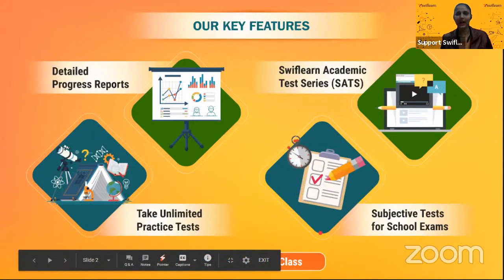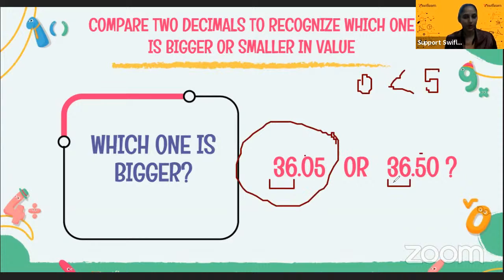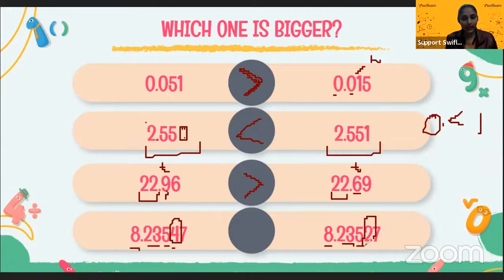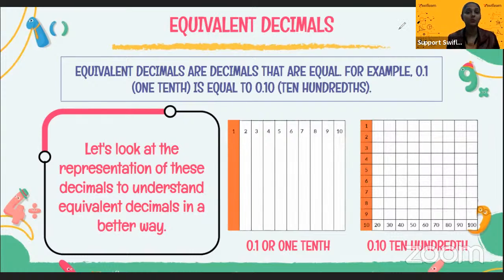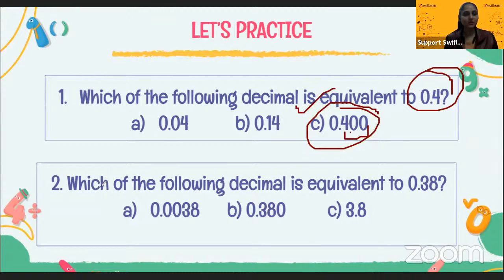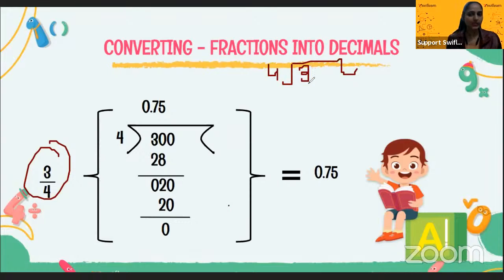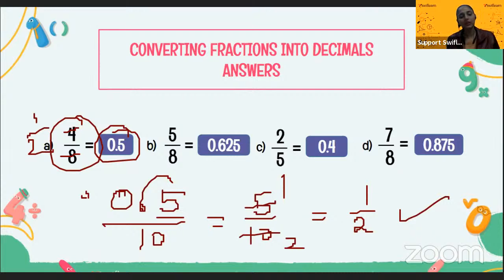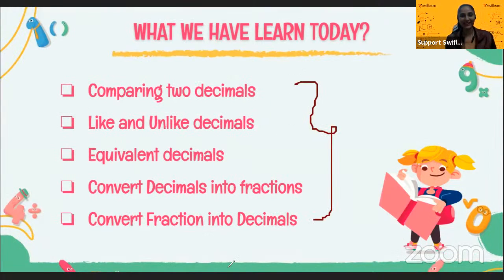Decimals | Class 6 | Maths Online Classes | Swiflearn - Session 2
"Decimals | Compare Two Decimals | Types Of Decimals | Convert Decimals Into Fractions | Convert Fractions Into Decimals

This is Session 2 of LIVE Online Class of Decimals of Class 6 Maths. In this session, Harpreet K Ma'am will teach you Decimals. The topics that are going to be covered in this session are :

00:00 - Introduction
10:47  - How to compare two decimals
20:07 - Types of Decimals
26:43 - Equivalent Decimals
36:12 - Converting fractions into decimals

🔸Stay in touch:
DECIMALS
• Decimal is a way of writing a number using a place value of tenths, hundredths, thousandths
etc.
• The dot called decimal point is placed after the units place and is used to separate the whole
number part from the fractional part.
• Decimal fractions are the special fractions with denominators as 10, 100 or 1000. and so
on. The numerator can be any natural number.
• The special property of decimal fraction is that the denominator can be replaced by a point
or dot.
The decimal fraction is made up of two parts:
1. The part before the point is called the integral or whole number part.
2. The part after the point is called fractional part.
 DECIMAL PLACES
The number of digits after the point represents te number of decimal places.
Example: 17.032 has3 decimal places and 0.96 as 2 decimal places.
DECIMAL FRACTIONS
Express 425.724 in expanded form:
400 + 20 + 5 + 7
10
2
100
4
1000
 DECIMAL PLACE VALUE CHART
Place Thousand Hundred Tens units Decimal
point
Tenths Hundredth Thousandths
Value 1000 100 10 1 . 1
10
1
100
1
1000
LIKE AND UNIKE DECIMAL
Decimal fractions with equal number of decimal places are called decimals.
[ Number of digits in the whole number place doesn’t matter]
Example: 0.92, 12.57, 1.88 Like decimals
• Decimal numbers with different number of decimal places are called unline
decimals.
Changing unlike decimal to like decimal
• We have to add as my as zeros we require
• Maximum number of decimal places is 3 in case of 4.2000
 Short Notes
 Class 5 ICSE
EQUIVALENT DECIMAL FRACTIONS.
Decimals which are equal or have the same value are called equivalent decimal fractions.
OR

9
10
90
100
900
1000
COMPARING DECIMAL FRACTION
For comparing decimal fractions follow these steps:
1. We first check the integral part
2. Then the tenth place
3. Then the hundredth place and so on
• Which is greater?
9.09 or 4.63292
94 [The number of decimal place do not matter].
CONVERSION OF DECIMAL FRACTION INTO FRACTION
• Convert the following decimal fractions into fractions
(a) 0.25
1- Write the number without the point
2- Write 1 in the denominator place.
3- Add as many zeros as the number of decimal place
25
100
(b) 12.9
 12 9
10
2] Convert the following decimal fraction into fractions in lowest terms

• 0.75 = 75
100
3
4
 a) Convert to fraction
b) Reduce to lowest terms
 Short Notes
 Class 5 ICSE
CONVERSION OF FACTORS INTO DECIMAL
Example 1- Convert the fraction into decimal
19
10
= 1.9
 To change fractions into decimal we divide the numerator by the denominator.
• One zero means one decimal place.
SOME IMPORTANT CONVERSIONS TO REMEMBER
2 2 x 2 = 10
4 4 x 25 = 100
5 x 2 = 10
20 x 25 = 100
50 x 2 = 100
USE OF DECIMAL IN MONEY
• 100 paise = 1 rupee. To convert paise into rupees we have to divide paise by
100.
• Every whole number has a decimal point at its end though the decimal point
is not written.
• When we divide a number by 100 the decimal point shifts two places to its
left and the divisor 100 disappears.

Decimals,Compare Two Decimals,Types Of Decimals,Convert Decimals Into Fractions,Convert Fractions Into Decimals,icse class 6 maths chapter 1,decimals and fractions,decimals class 6 in english,decimals class 6 exercise 8.1 question 5,decimals class 6 exercise 8.1 question 6,icse class 6 physics chapter 2 physical quantities and measurement,decimals on a number line 6th grade,dividing decimals math antics